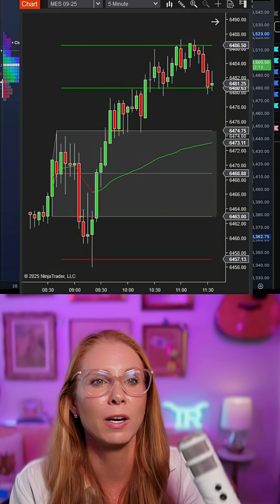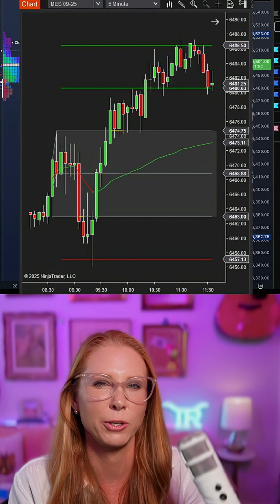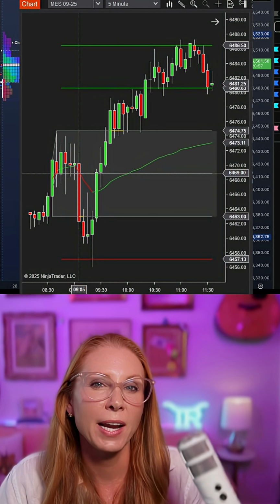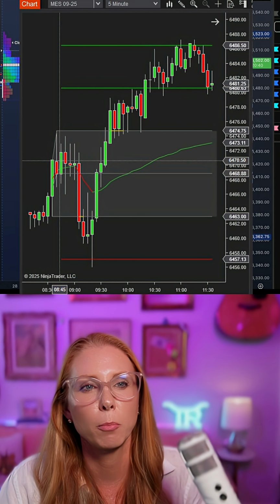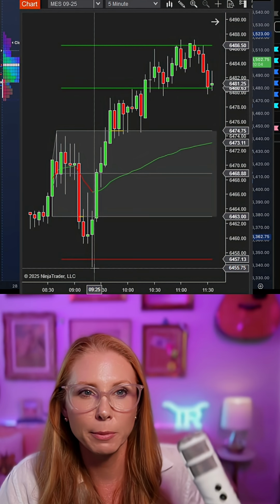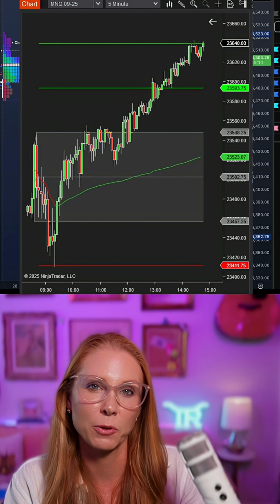15 Min ORB Trade Recap & Confirmation Idea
15 Min ORB was a loser this morning, but here's what I would have done diferently.f